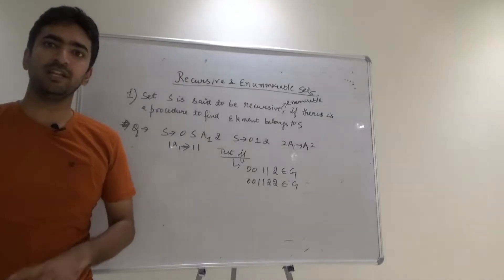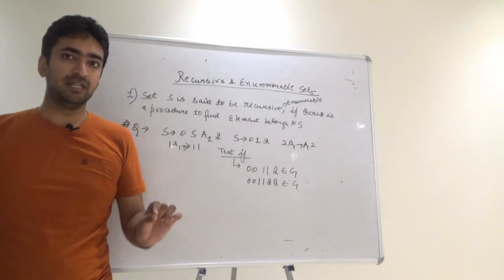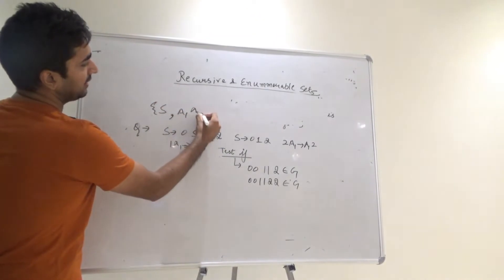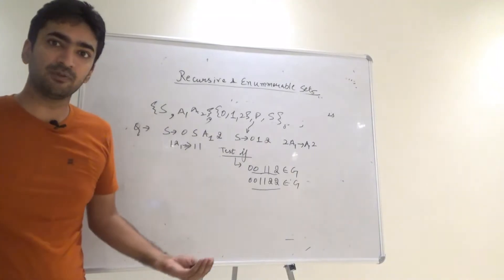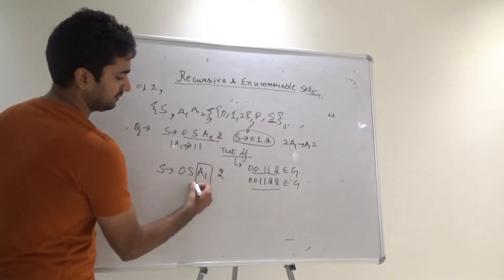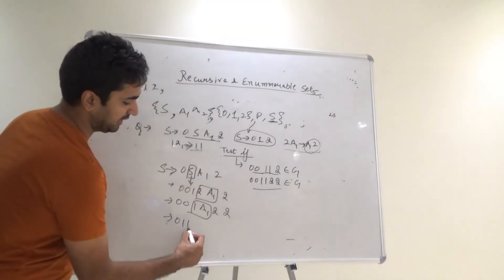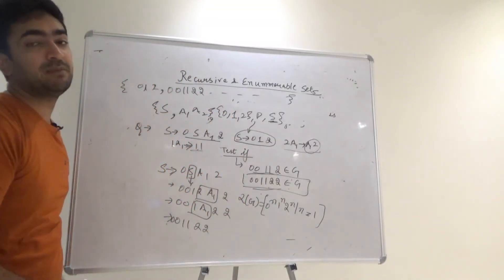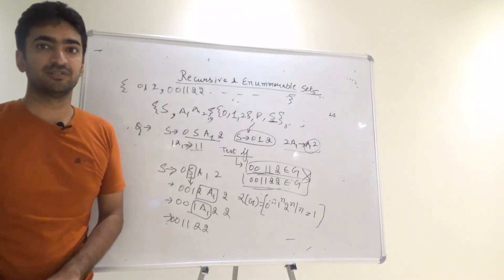Recursive and Recursively Enumerable Sets| Theory of Computation | Simple Tricks Explained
1) Recursive and Recursively Enumerable Sets
2)Example covered for Recursively Enumerable Sets

Get the handwritten notes of Recursively Enumerable Sets